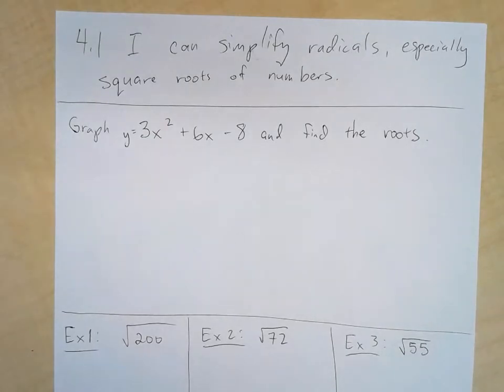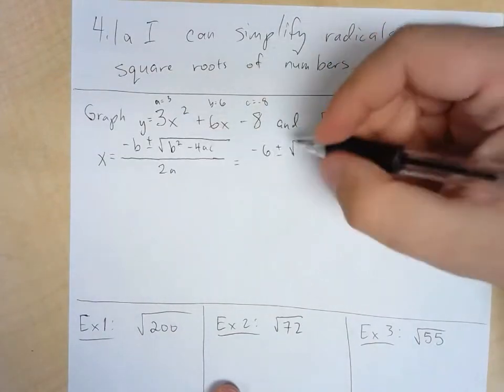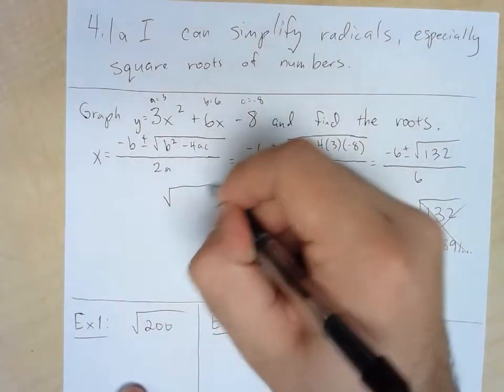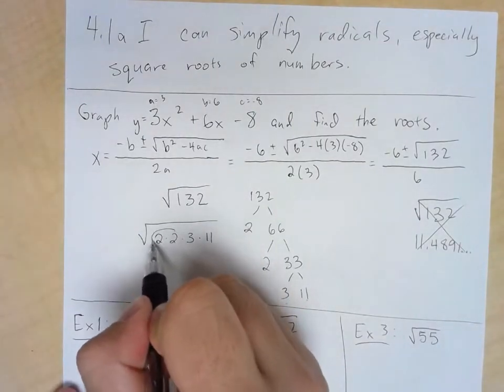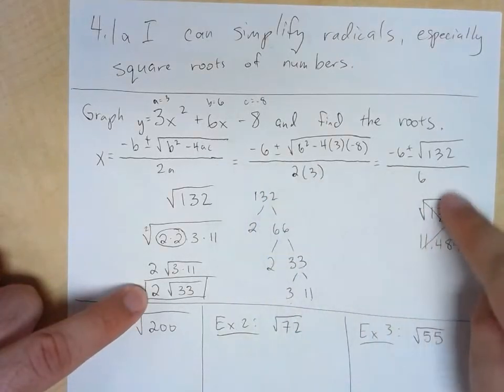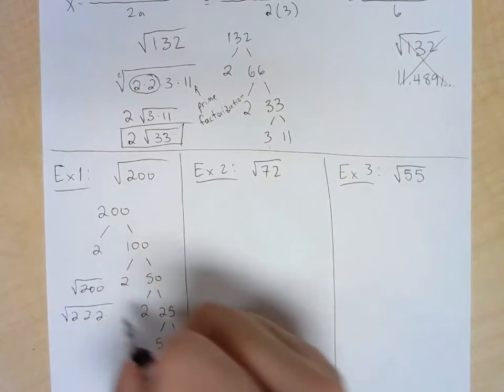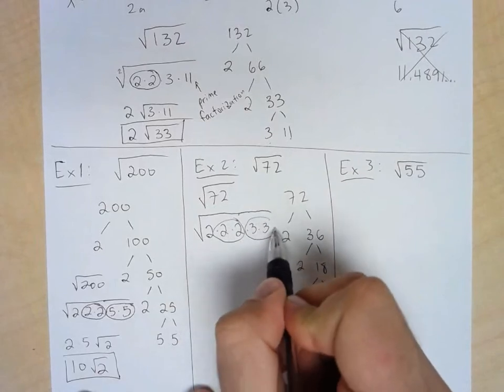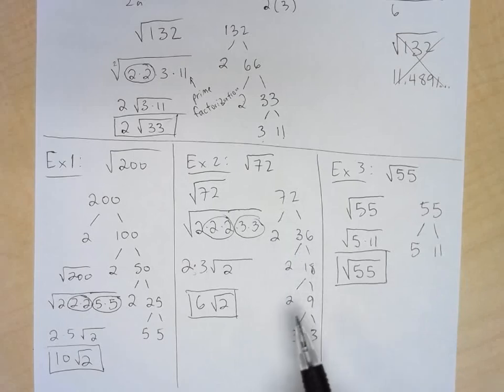5.1a Simplifying Square Roots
This video shows how to simplify square roots of integers.